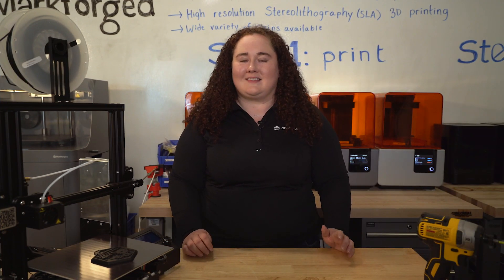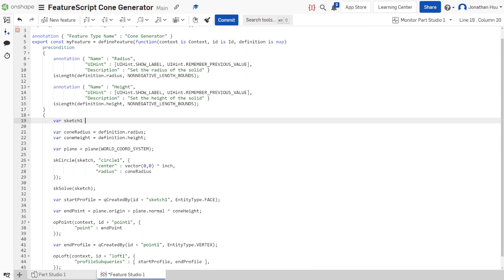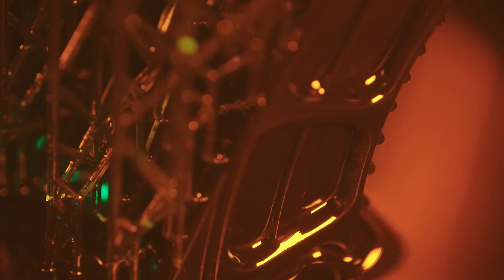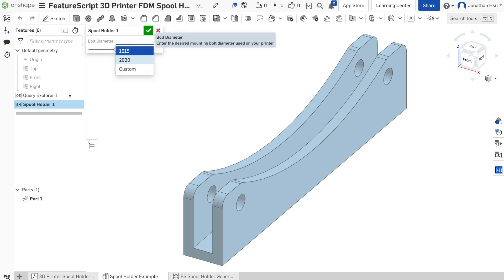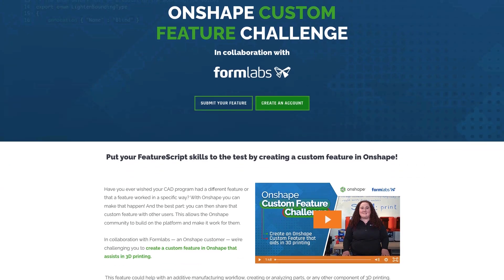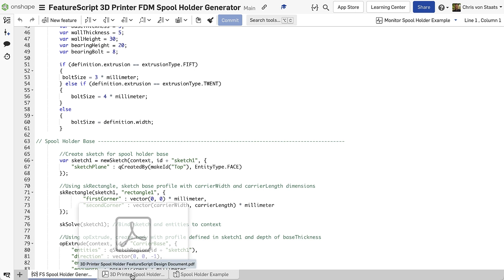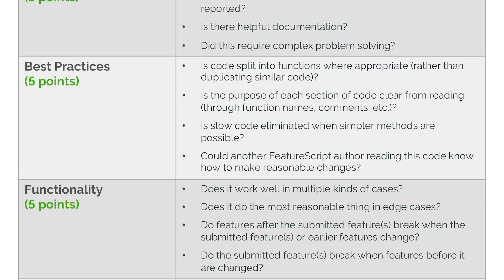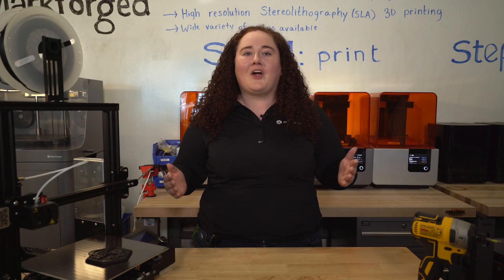Onshape Custom Feature Challenge Announcement! | Onshape for Education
Put your FeatureScript skills to the test by creating a custom feature in Onshape!

In collaboration with Formlabs (an Onshape customer), we’ve created a virtual challenge that invites you to create a custom feature or table in Onshape that aids in 3D printing. This feature could help with an additive manufacturing workflow, creating or analyzing parts, or any other component of 3D printing.

Submit your custom feature before the challenge closes on August 1st. The best submissions will receive some awesome prizes, and the winner will get a complete Formlabs 3D Printer Package!

Head to our page for more details and resources to get started